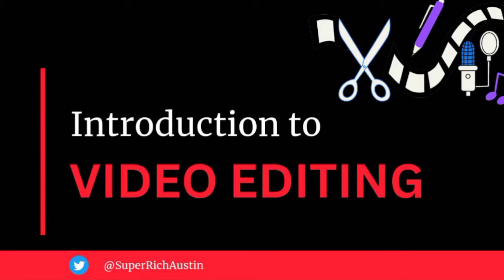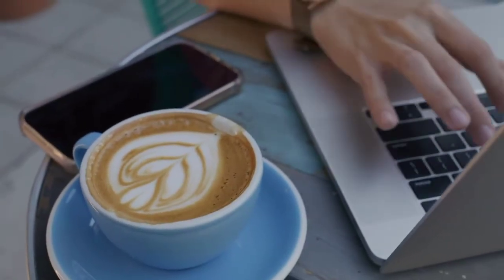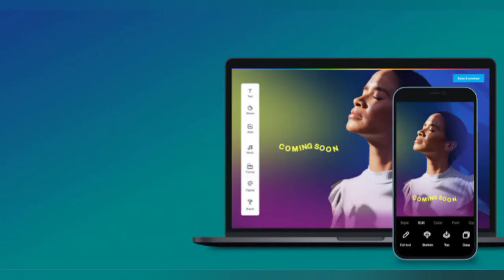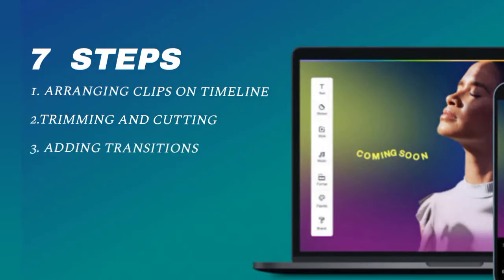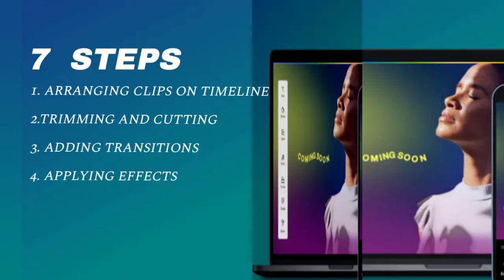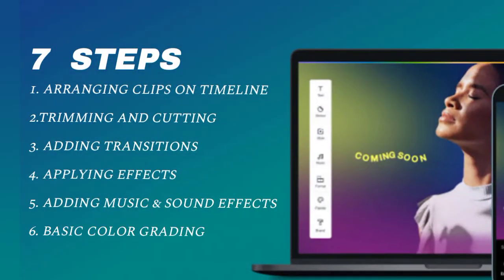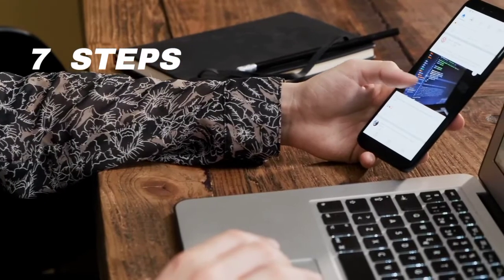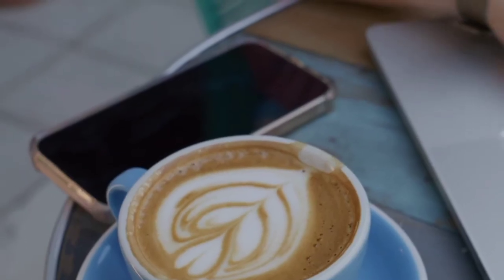MOBILE VIDEO EDITING COURSE 2023 - INTRODUCTION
Welcome to our "Introduction to Video Editing" tutorial! In this comprehensive guide, we'll take you through the fundamentals of video editing, from software options to basic techniques. Whether you're a beginner or looking to enhance your editing skills, join us on this journey to create captivating and professional-looking videos.

Happy editing! 🎬🎥